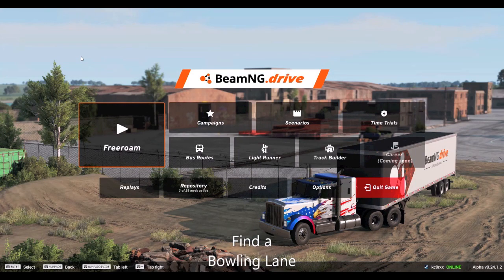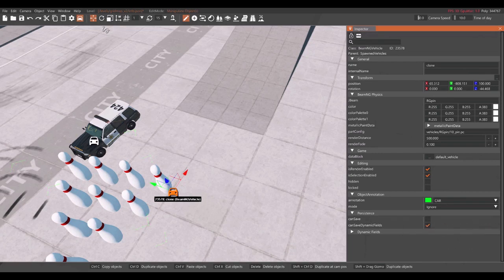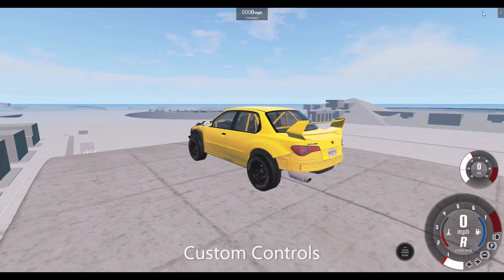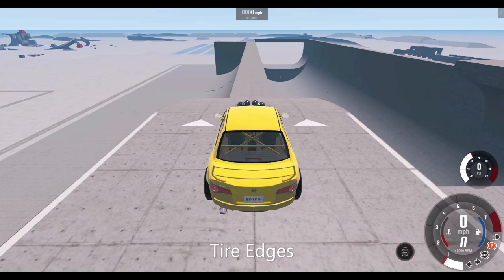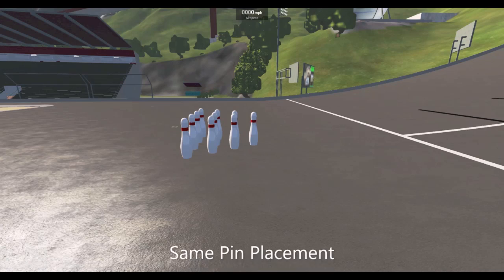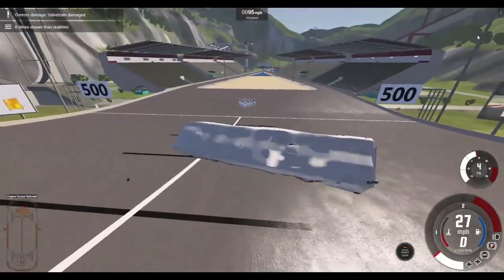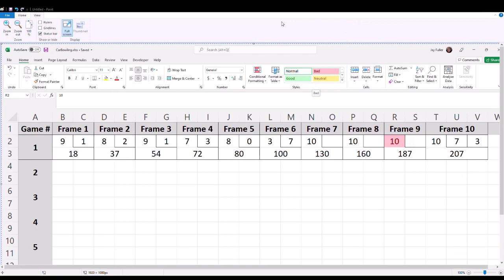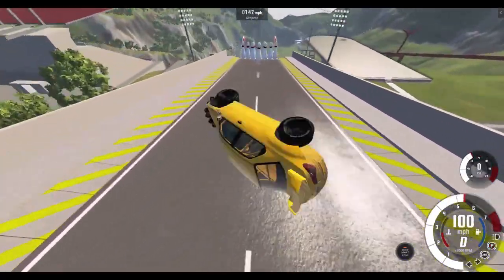How-To: Car Bowling | BeamNG.drive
In this video, we show you how to set up some bowling pins on a bowling lane and knock them down with a car used as a bowling ball.

Relax, and throw a few frames.

Chapter List:

00:00 Introduction
00:30 Lane 1: Warm-Up Lane
00:55 Set Up the Bowling Pins
01:37 Phantom Offset (Z-axis)
02:59 Set Up the "Bowling Ball"
04:32 Lane 2: Pro Lane
04:52 Beware of the Edge
06:25 Lanes 3 & 4: POWER Lanes

Track: Showtime -- Alanay
Stock media provided by Alanay/Pond5

Other music tracks obtained from

Title: TBF9
Artist: Vibe Tracks

Title: Opening Night
Artist: Jason Farnham

Title: Try
Artist: R.LUM.R

Title: Tropic Fuse
Artist: French Fuse

Title: COAST
Artist: Density & Time

Title: Atmospheria
Artist: Francis Preve